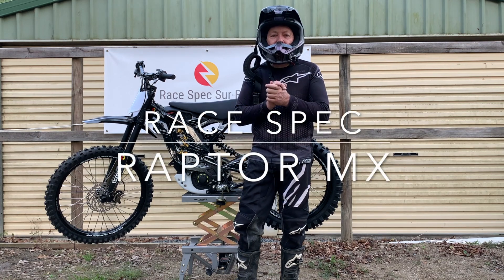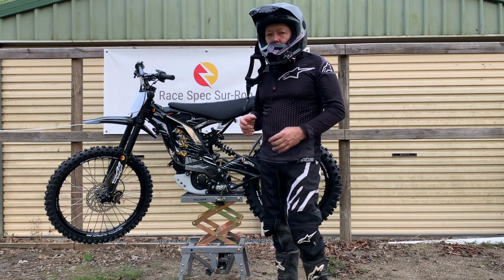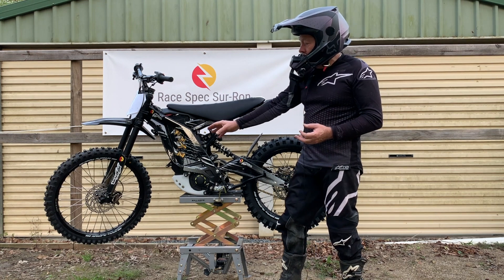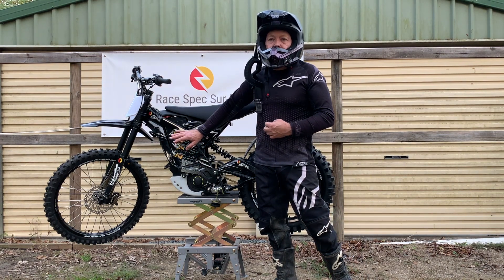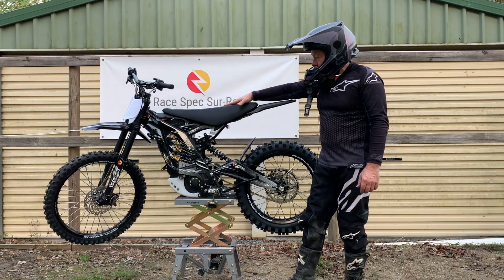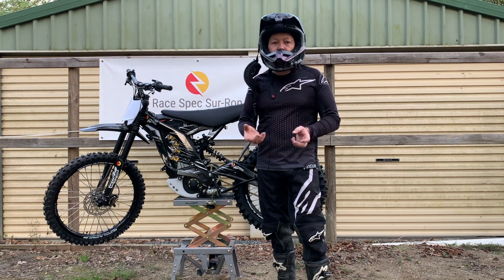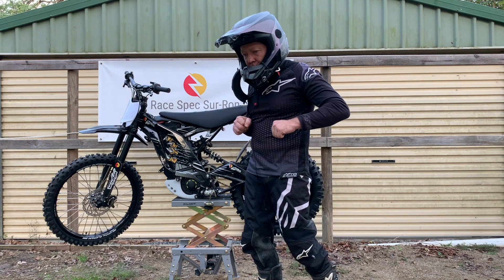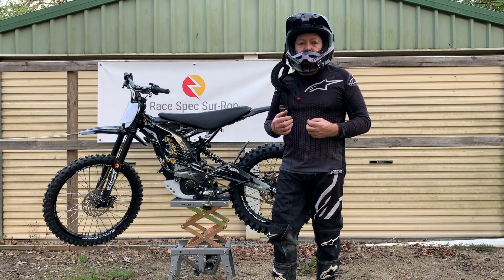Sur-ron "Raptor MX" by Race Spec Sur-ron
Check our very limited edition "Raptor MX" (why Raotor? It's small & ferocious sur-ron x) Full spec race build includes SMpro 21in and 18in wrapped with Dunlop K990's, the exciting new Race Spec "MX replacement" seat which tilts to allow full battery access, our popular 110mm riser, LTD HDPE Pro bash plate, 72v system with 14+kw output via ASI controller, a few of the many improvements to this small and ferocious Raptor MX.
We have developed this bike based on our race and design experience with the view of providing a "Race ready" electric bike.
Let us know what you think or if you have any ideas that will improve the Sur-ron, maybe we can make it happen!. We will be releasing videos of the Raptor MX in action very soon.